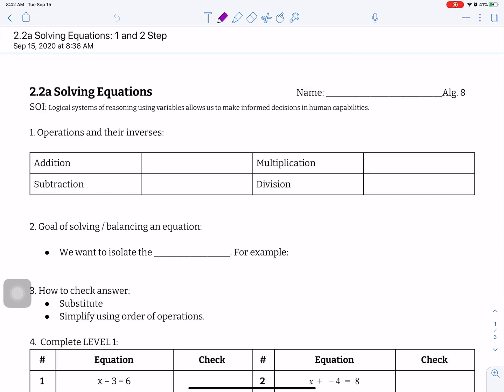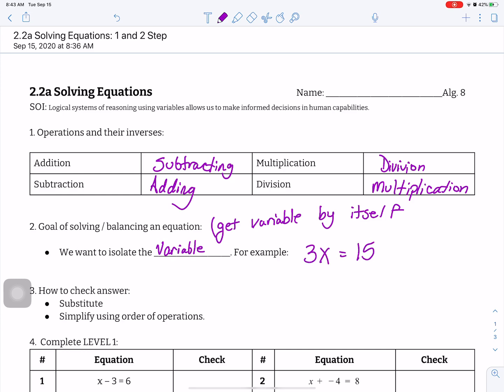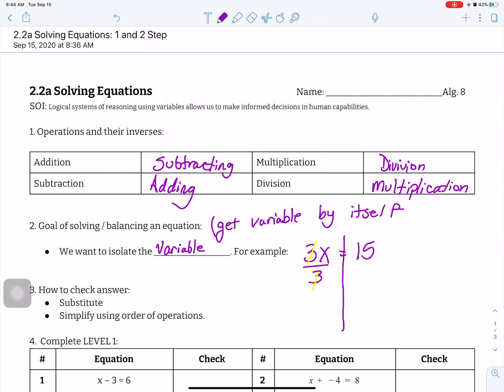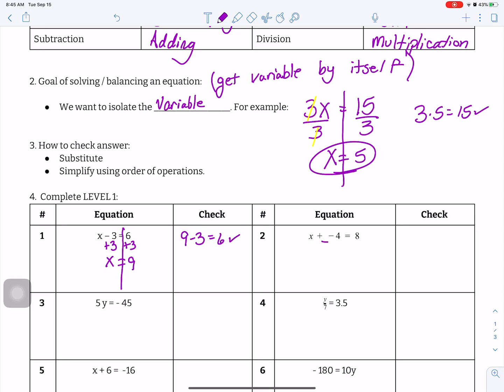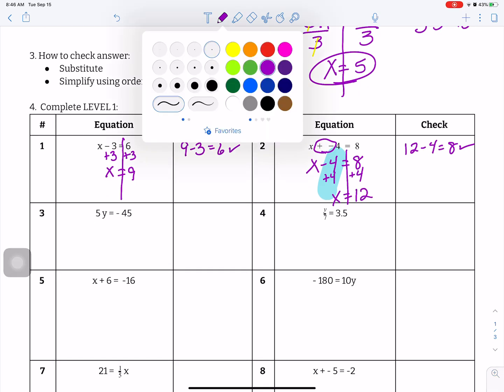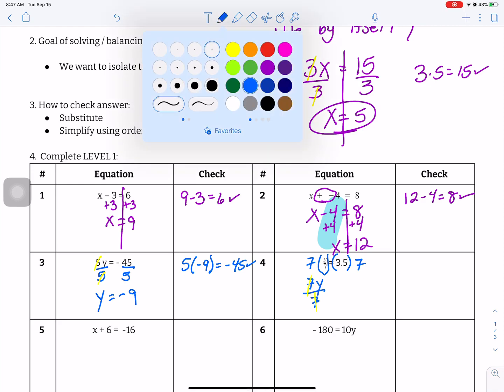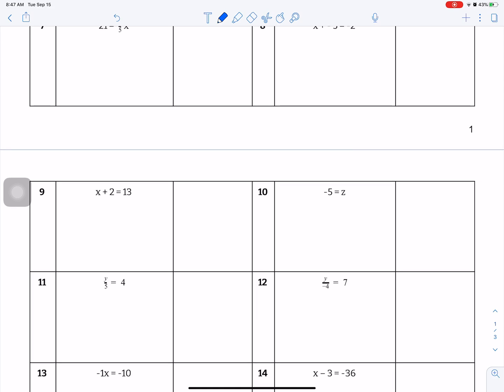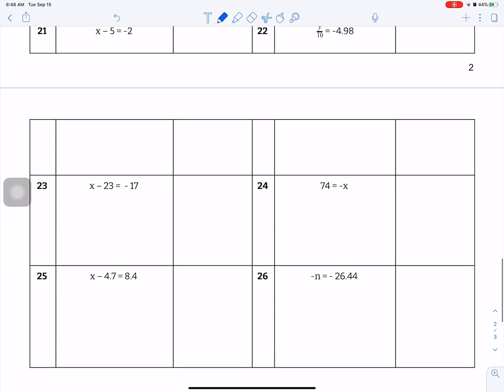2 2 one step equations